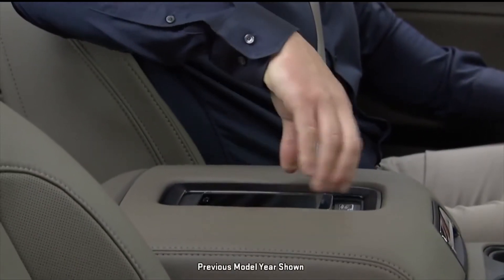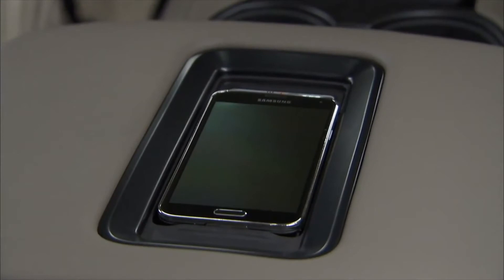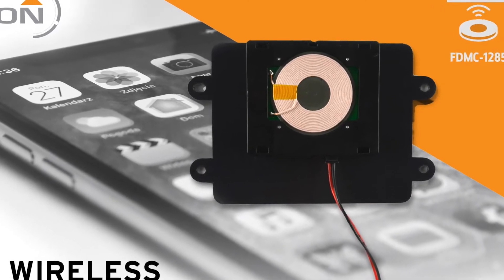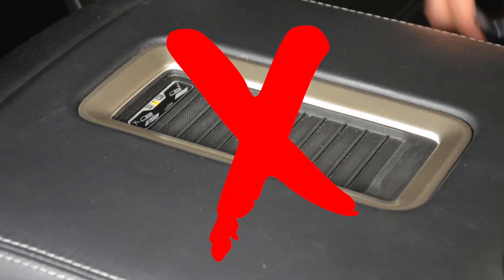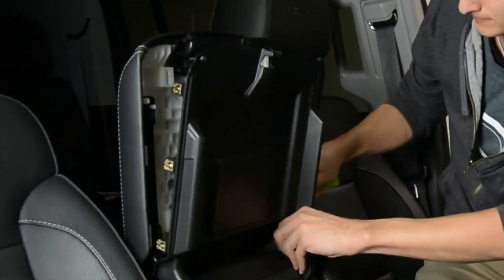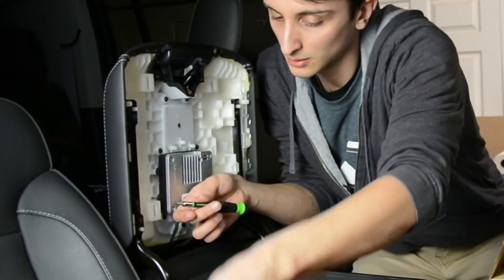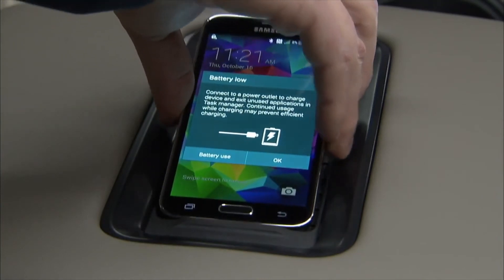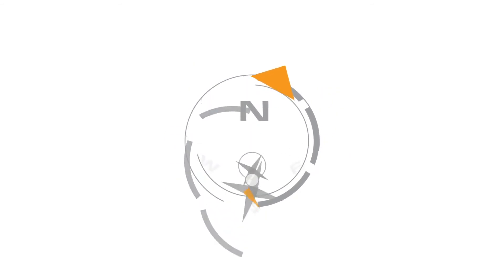GM Wireless Charging Retrofit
Owners of 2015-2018 GM vehicles who also own an iPhone 8 and above have a problem - their built-in vehicle wireless charging does not work. Brandmotion solves this problem with a simple replacement module that is easy to install and Qi certified.
Part Number: FDMC-1285